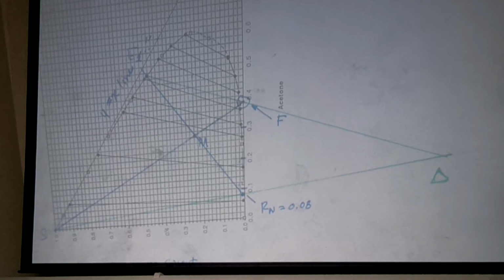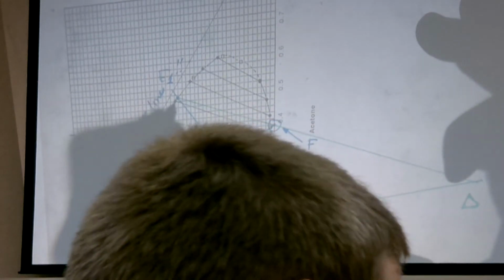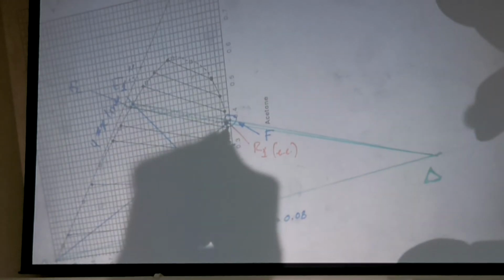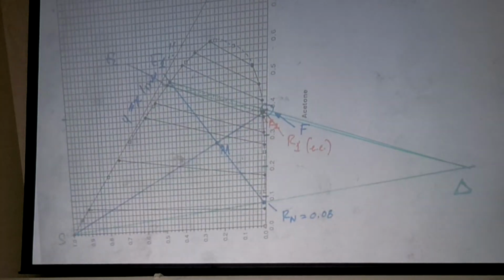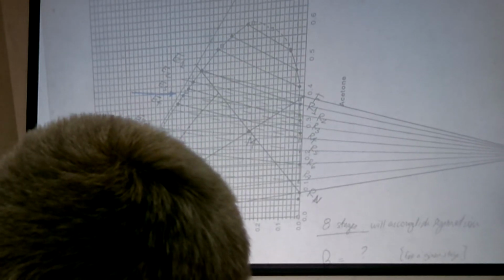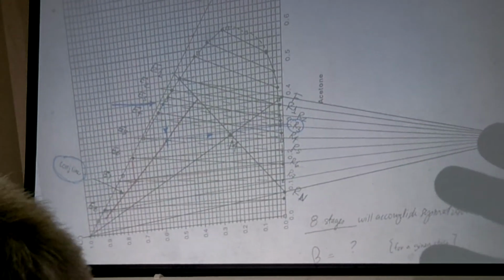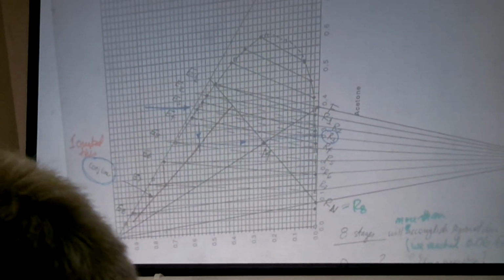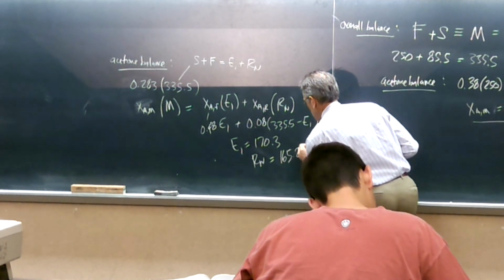Liq-liq separations M. C. Thies PhD 4/5/12 part 4/4 (Clemson University)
going over graphical part of liquid liquid extraction and general Thies shenanegins. Just in case you missed class